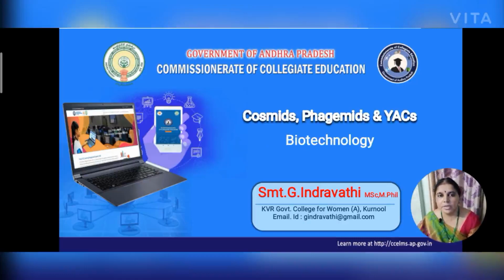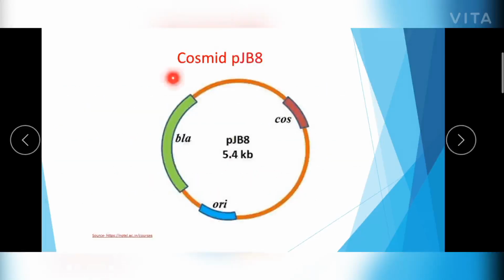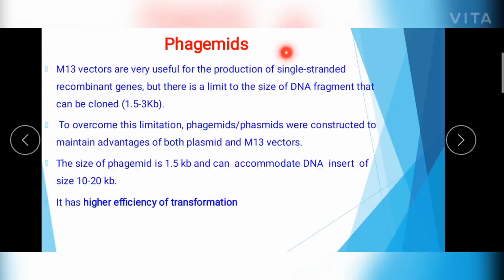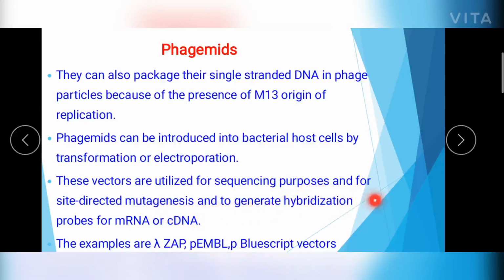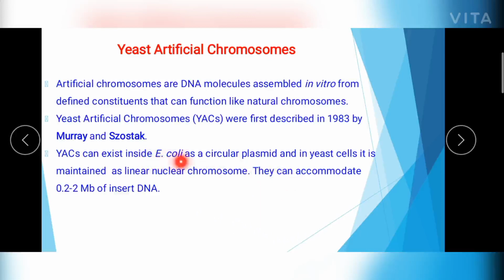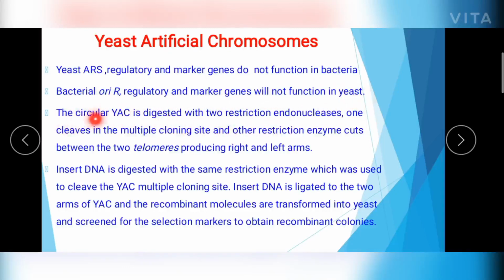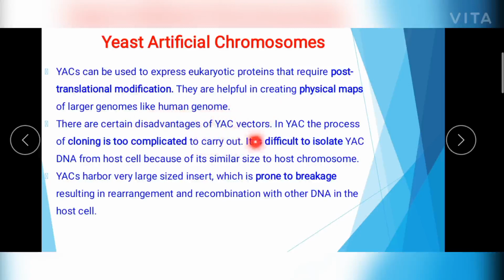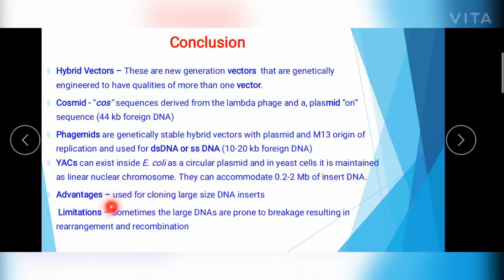Cosmids, Phagemids & YAC Vectors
Vectors - Examples & Applications